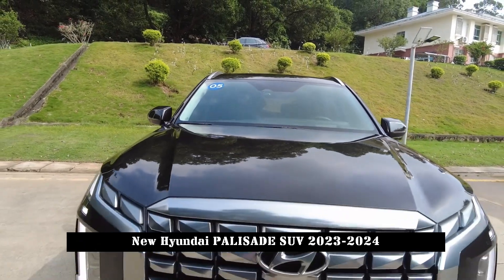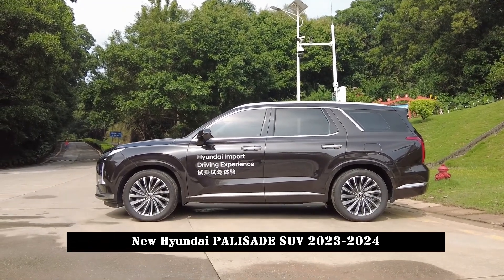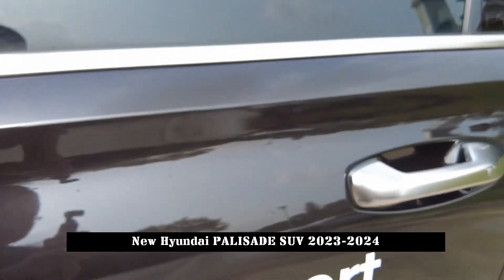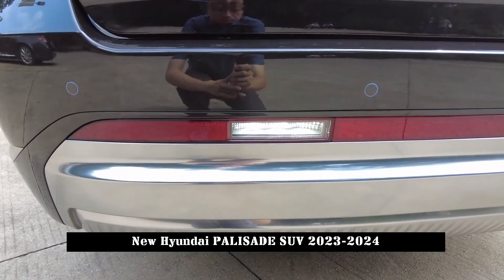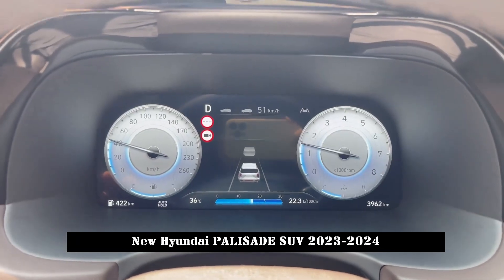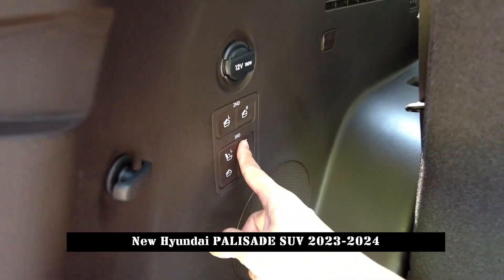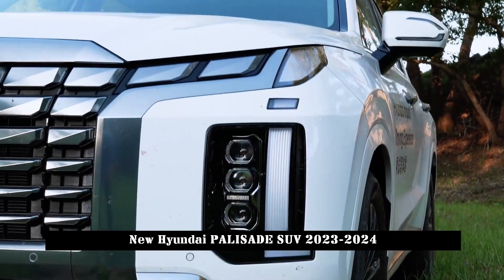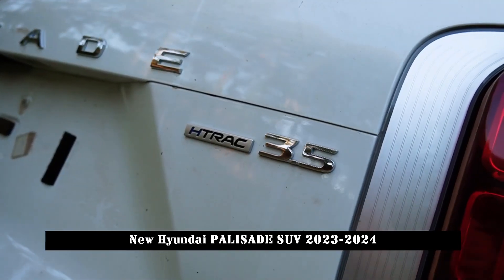Power and Comfort Together, Extraordinary, New Hyundai PALISADE SUV 2023-2024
As a mid-term makeover, the new car features new family-style styling elements and power continues with the 3.5L V6 engine. In addition, the new car will introduce the specialist version model for the first time.

engine
3.5-liter V6

gearbox
Manual

Fuel consumption per hundred kilometers
10.4 liters

Maximum horsepower
272PS

In terms of appearance, compared to the current model, the front grille of the new Palisade has a wider shape. The interior of the grille adopts a large area of glossy black rectangular design elements, and the style of the split headlights has also been adjusted to improve recognition, which is clearly strengthened and at the same time, more Chrome-plated stripes have been added to the front bezel for refined decoration.

At the same time, multi-stripe glossy wheels are supplemented by chrome-plated decorative strips alongside the side skirts, and the look and feel of the entire side is more advanced than on the current model. The shape of the rear of the car is basically consistent with the current models on sale. The shape of the rear perimeter and the structure of the interior light cavity of the taillight have been adjusted, and the overall shape is still generous and strong.

Inside, the new car has been replaced by the latest four-spoke steering wheel, similar to the Tucson L. At the same time, the partial styling of the center console's central control area has also been changed.

In terms of smart configuration, the new car will be equipped with HUD head-up display, 360-degree panoramic view, smart parking aid with remote control, intelligent cruise control, automatic lane change on highways and other functions.

In terms of power, the new car continues to be equipped with a 3.5L V6 self-priming engine with a maximum power output of 200kW and peak torque of 336Nm. The transmission system is paired with an 8-speed automatic manual gearbox. Among them, the all-wheel drive model is also equipped with the HTrac full-time all-wheel drive system, which can provide snow/mud/sand and other modes.